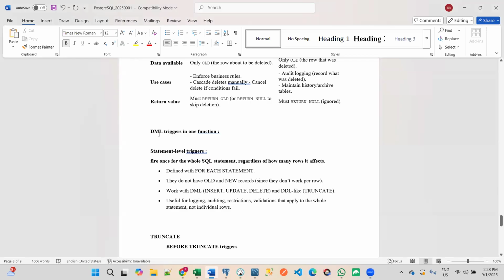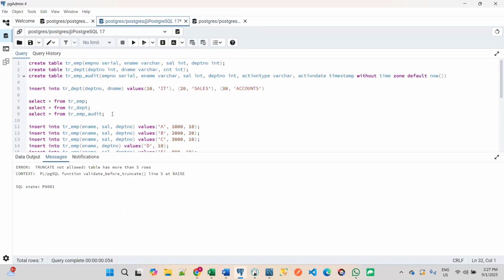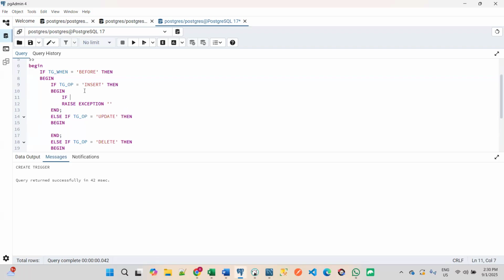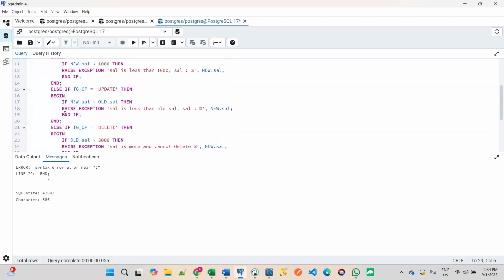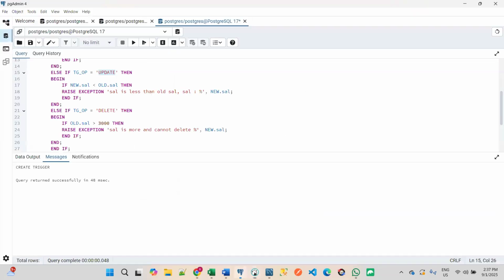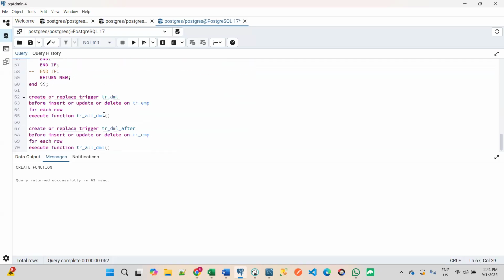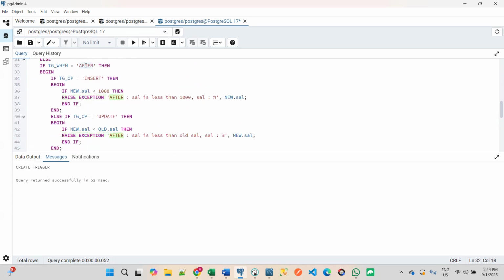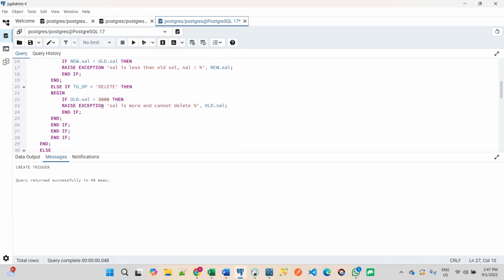Part 91 - PostgreSQL - PL pgSQL - DML - All Triggers in One function By Ramesh Babu Bollu